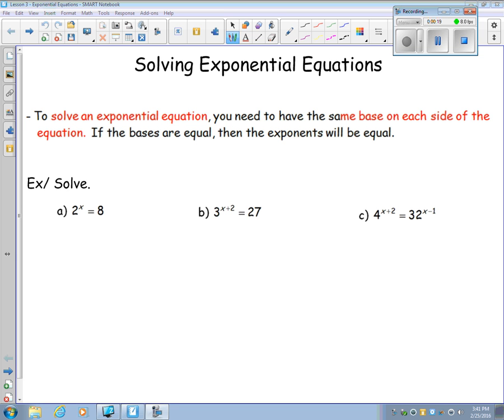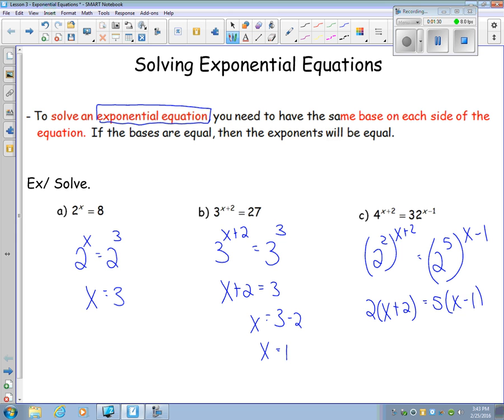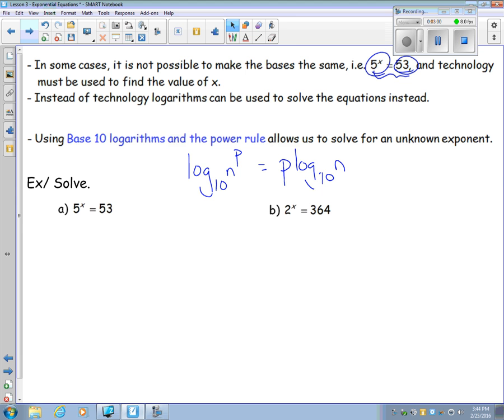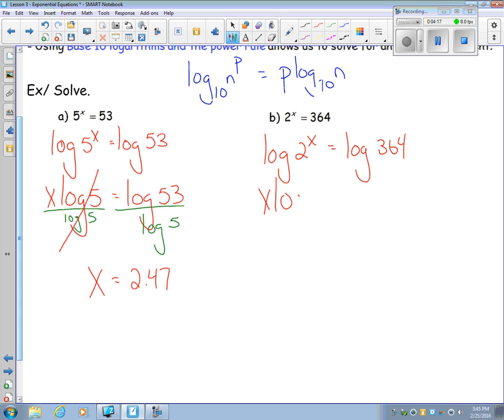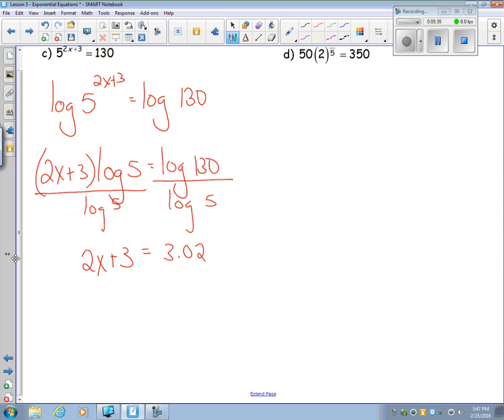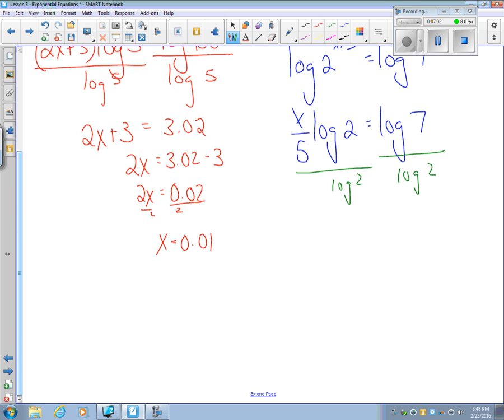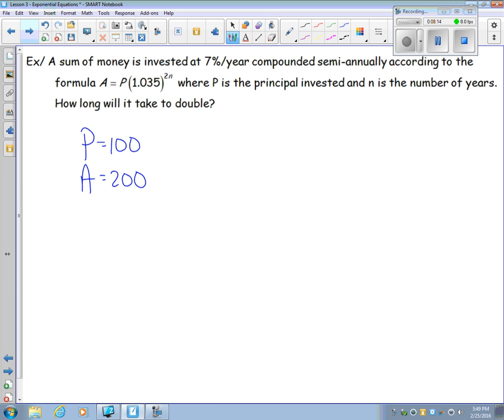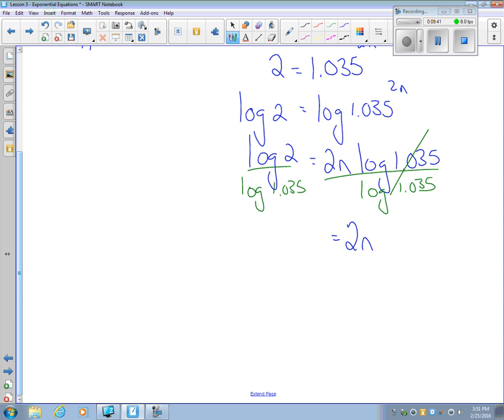Page 1 Exponential Functions